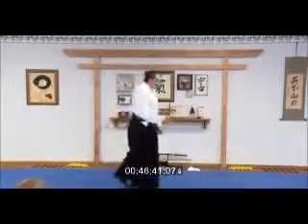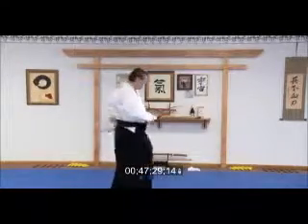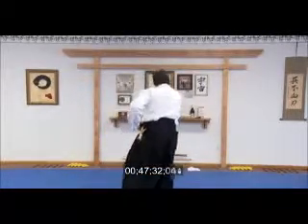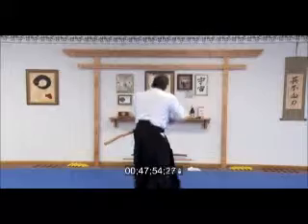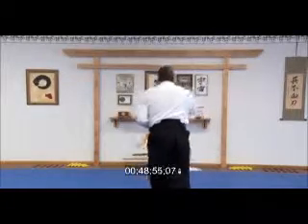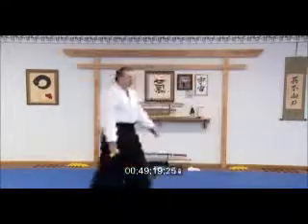Weapons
Master Stephen P. O'Donnell Sr. teaching Weapons at "The Ki Institute of Self Mastery" in Port Jervis NY in April 2013. Master O'Donnell is a Udansha of the late Baldemar Sosa, Aikido Master and founder of the International Aikido Association. Master O'Donnell believes that he connects with the energy of his late master and friend Sosa Shihan and that he continues Sosa Shihan's work to this day by picking up where he left off on the path to self mastery and in his book "The Aiki Journey to self Mastery".

Over the last 2 decades, Master O'Donnell has built, from the ground up, various martial arts schools and organizations; including but not limited to; Spirit Mountain Aikido, The Universal Defense Development Institute, The American Aiki Arts Institute, and most recently, The Ki Institute of Self Mastery. Master O'Donnell's passion has always been and continues to be empowering people to make positive changes in their lives.

In 2006 he founded the martial art of O'Domhnaill Ryu Aiki Bujutsu. The art brings together, into one harmonious system, techniques and philosophies from various eastern disciplines to create a path, or way of life, by which students strive to develop self mastery. He teaches students ancient methods of mental strength development, conflict resolution, and relaxation as he encourages them to reach beyond the boundaries of the self, to consistently push themselves out of their comfort zone in an effort to attain a deeper level of understanding and accomplishment.